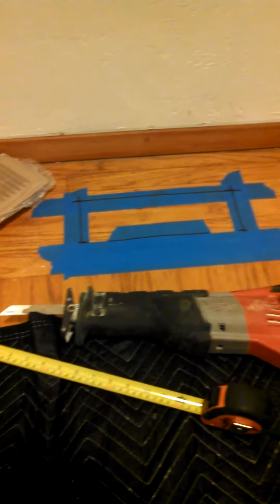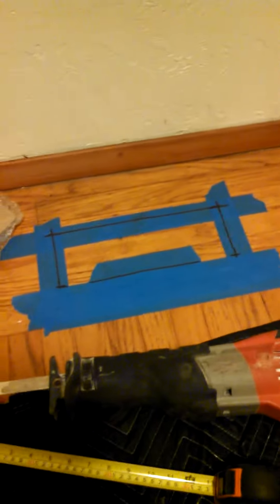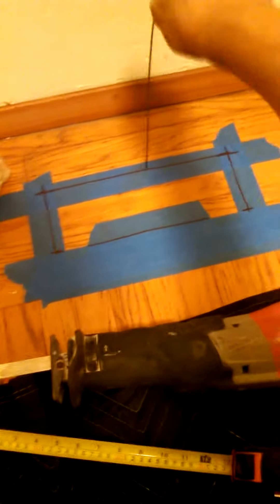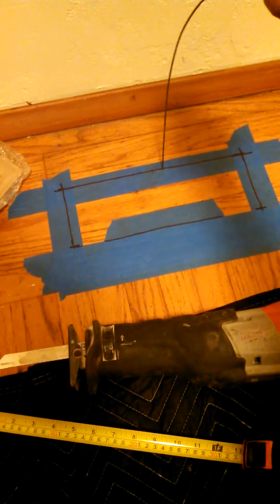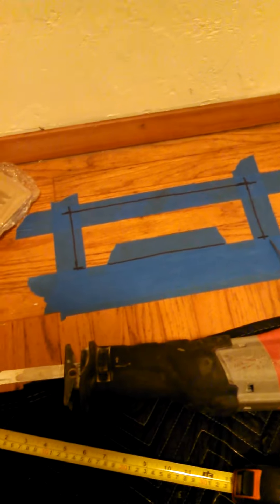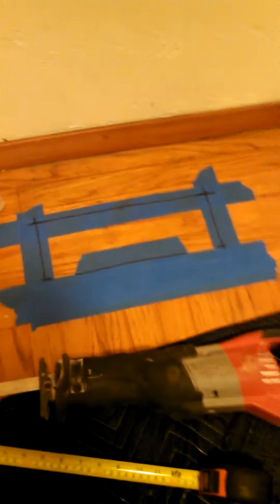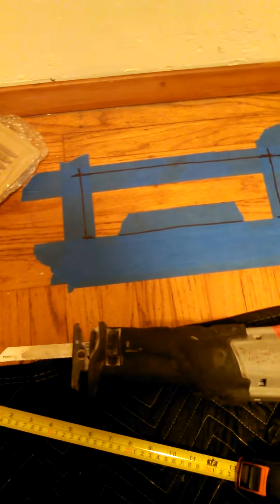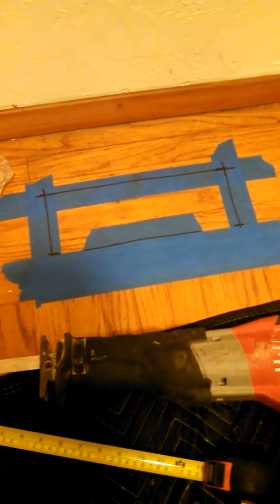tools and perpetration for cutting in a new air vent with 88hvac in dublin ca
Cutting in a air vent through a floor. 88hvac goes over how to mark, probe , and cut a vent home for your heating system.